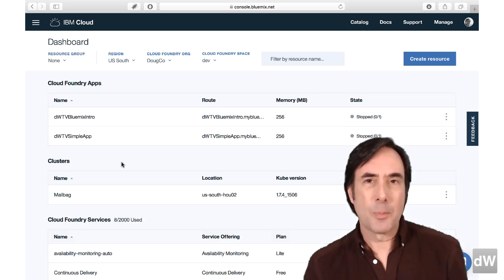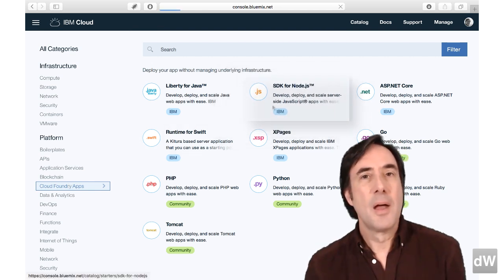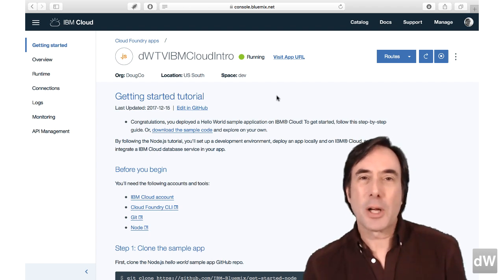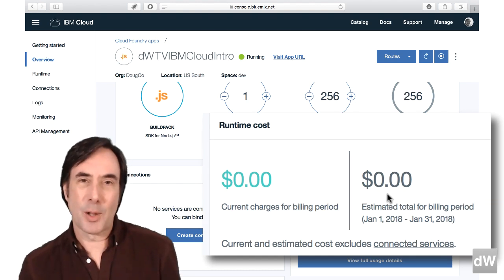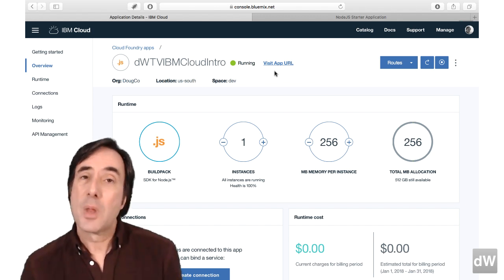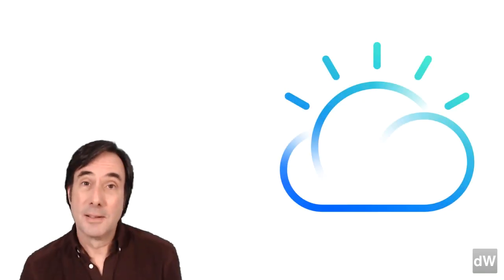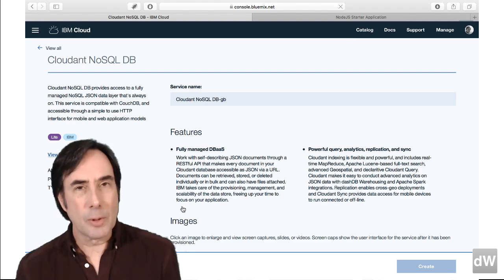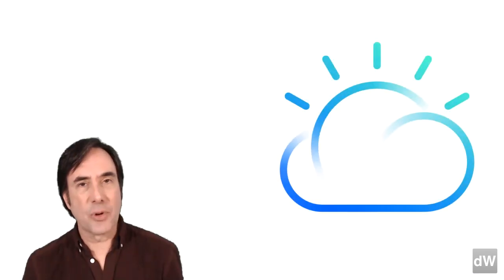An introduction to the IBM Cloud - Part 1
A look at the latest features of the IBM Cloud platform. Follow along with this video and you'll build and deploy an app, create a continuous delivery pipeline for it, and add a NoSQL database. All without writing a line of code!

Get the Developer Webcast Calendar newsletter to learn about new
videos and upcoming webcasts from IBM Developer.

IBM Owner: Doug Tidwell